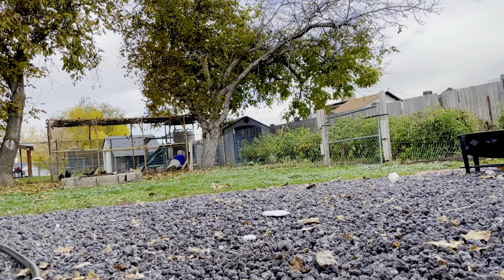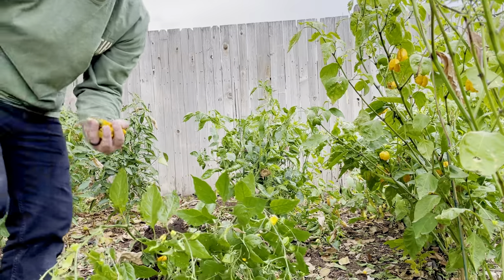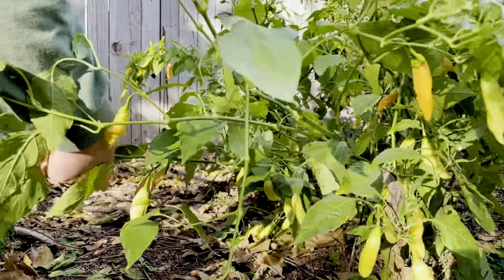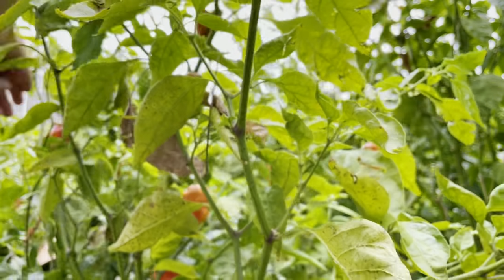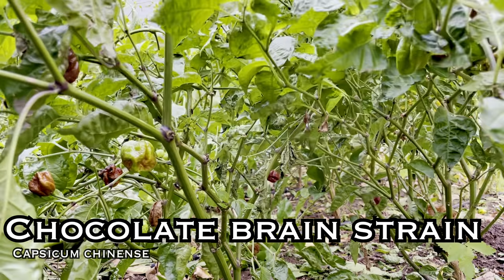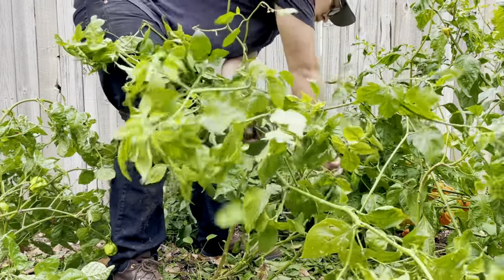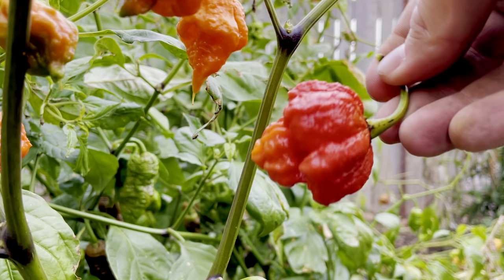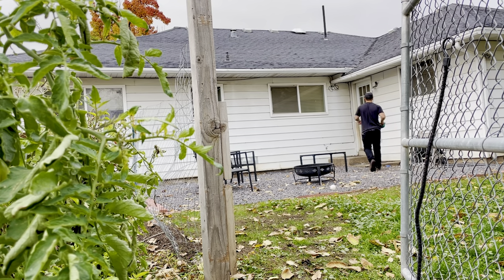Huge Pepper Harvest: Are Any Of These Peppers New To YOU?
We had a huge pepper harvest for the end of the season! Are any of these peppers new to you, or did you know them all already? Hurt Berry and Bahamian Goat definitely won me over this year and the Primotalii was right there with them!

Continue the conversation with us on Facebook!

Great ending to our season this year and I am so excited for what’s coming next!